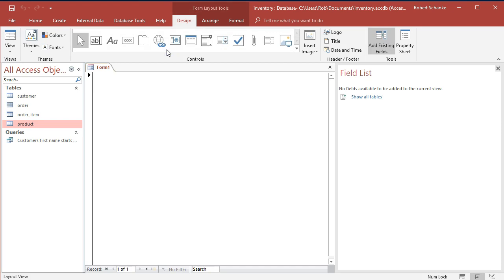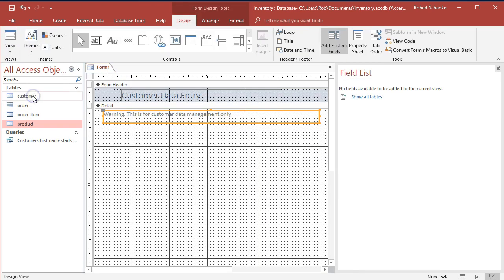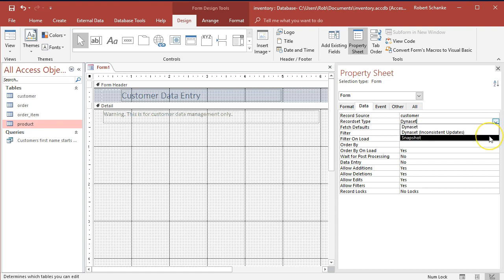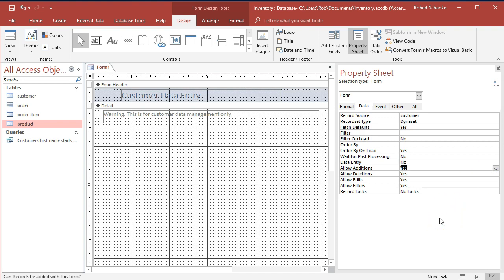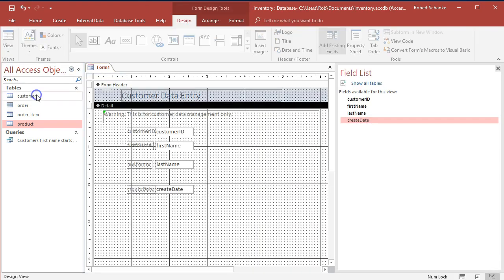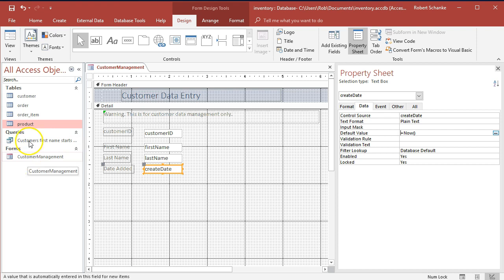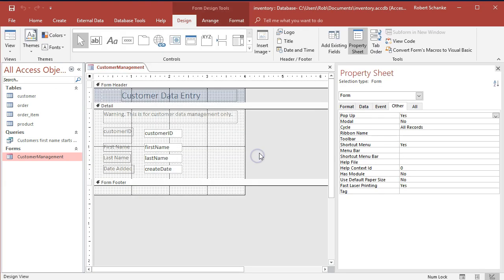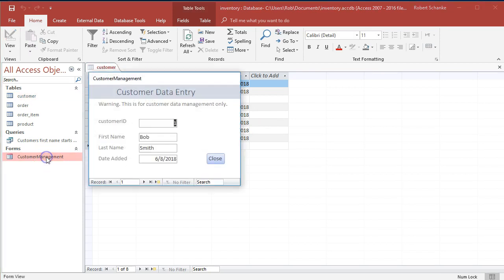Microsoft Access Design View Forms